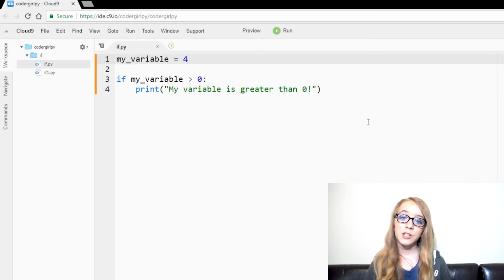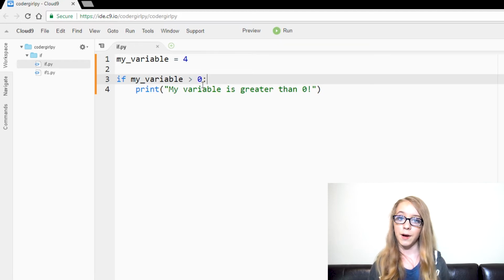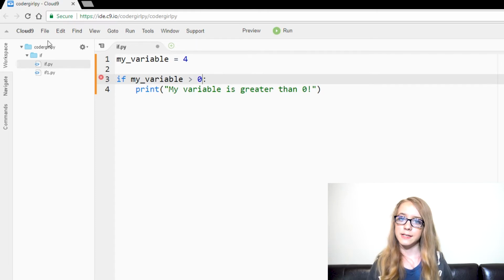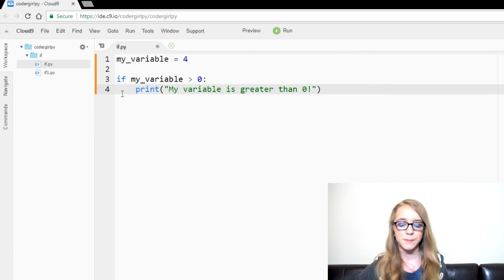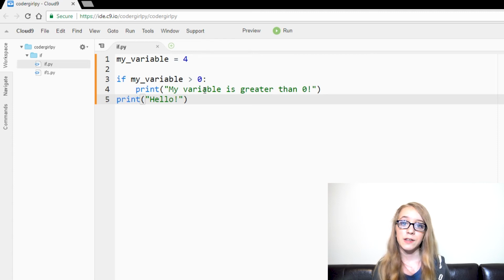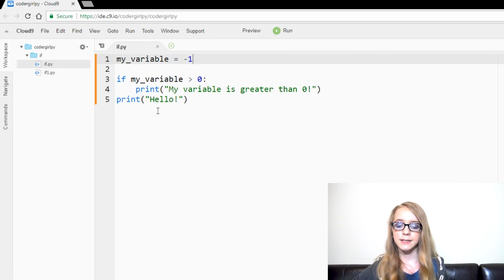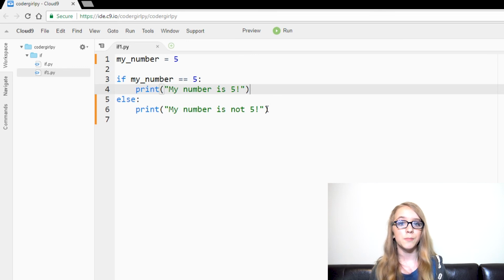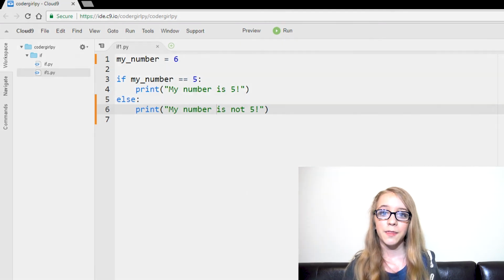Codergirl.py episode 5 if / else statements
In this episode, we cover if statements and else statements, which can be used to check for certain conditions.